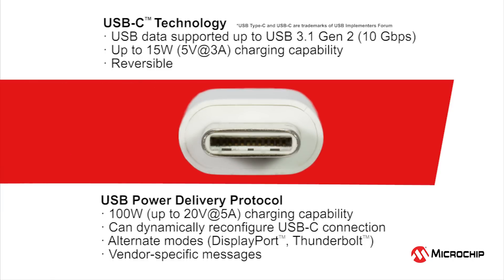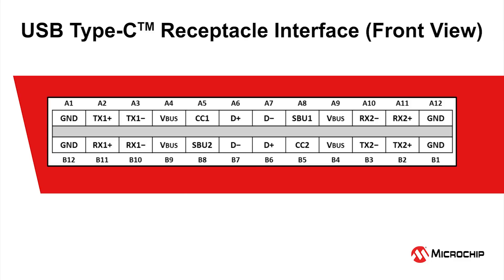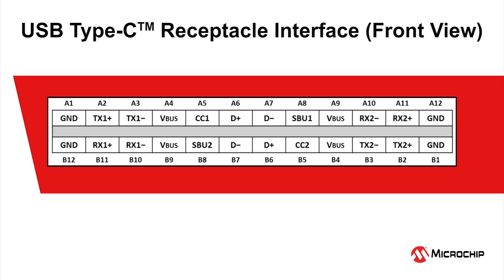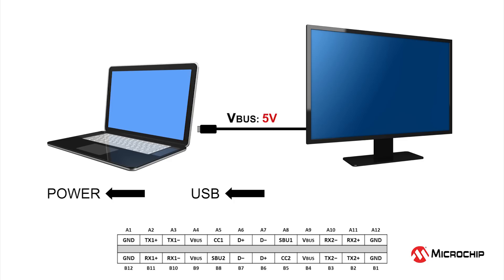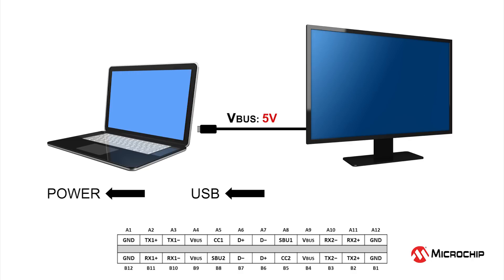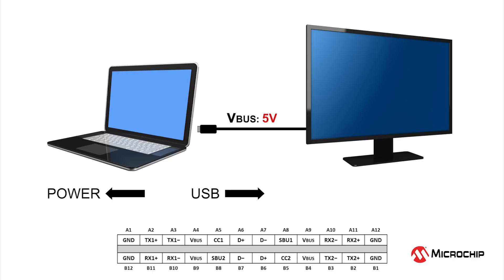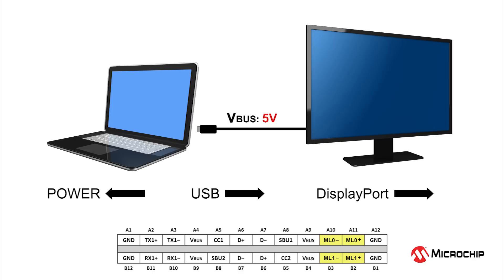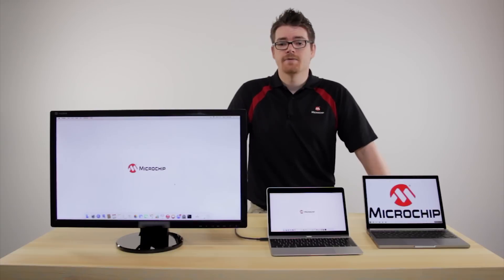USB-C™ Technology and USB Power Delivery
Introduction to USB-C™ and USB Power Delivery technologies with a live technical demonstration, and the announcement of the EVK-UTC2000, a complete evaluation kit for Microchip's UTC2000 USB-C controller.